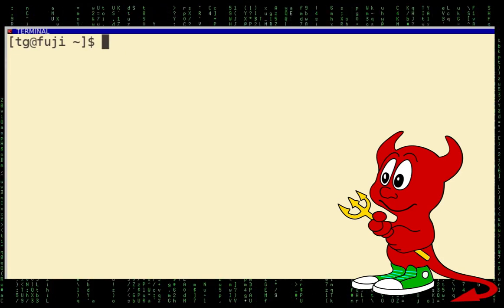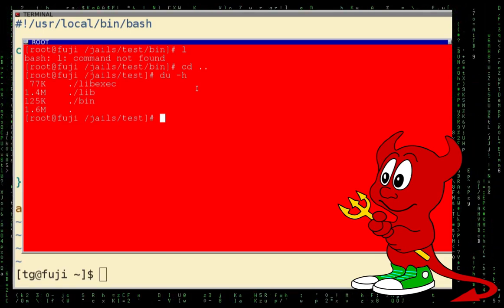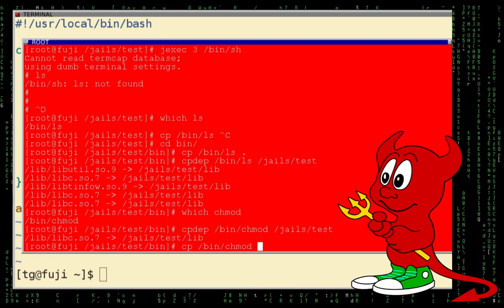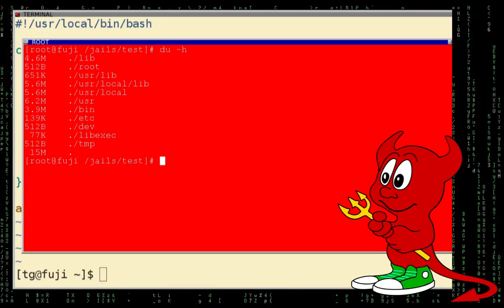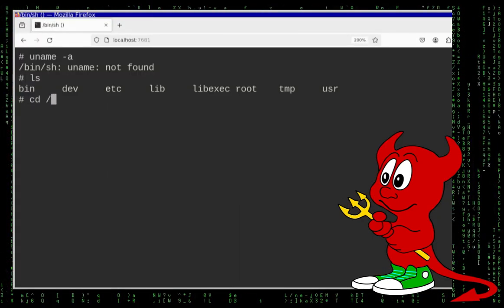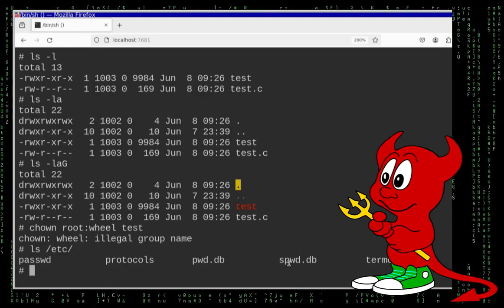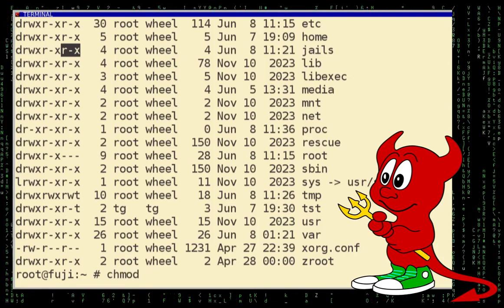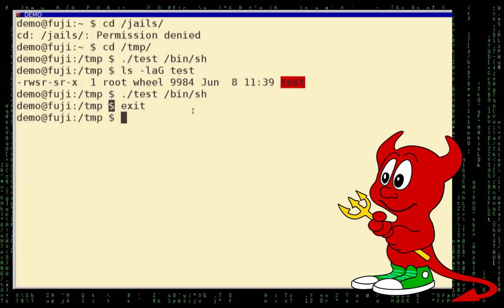FreeBSD: Escaping a jailed environment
In this video I will show why you should not run services inside a jail as root user. In a short summary - if you have also access to the main system (through SSH, a shell, a broken app, whatever...), and are also able to break into the jail, getting root in the jail - then, an attacker is just a few steps away from getting a root shell into the main machine!

This video is supposed to be instructional and its aim is to raise awareness about the need to properly configure and harden your systems! If you misuse the information hereby provided, you do so at your own risk!

NOTE: unfortunately, I had the "brilliant" idea to use a terminal with a red color background to visually show when I was running commands as root in the main machine. This idea has backfired, a the color that I have chosen is horrible to the eyes... This is my 14th video... so, I am still learning... and mistakes happen...

In any case, I hope you enjoy the content and have a great day :-)